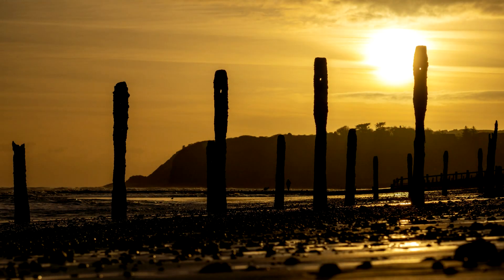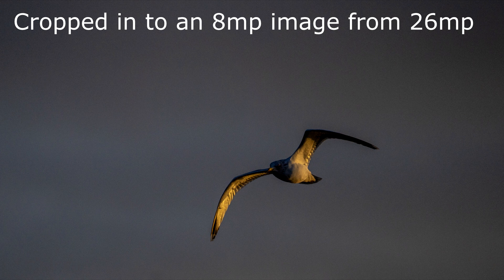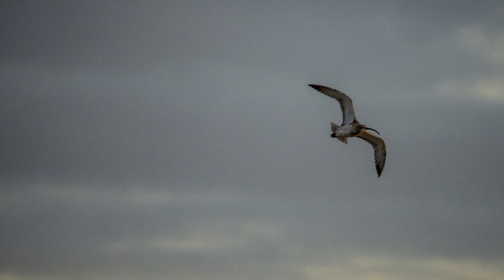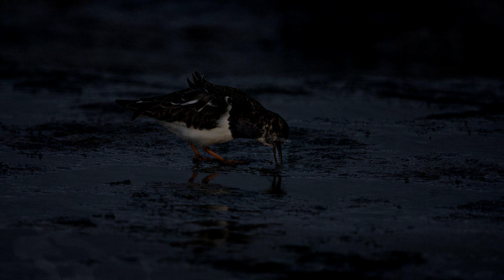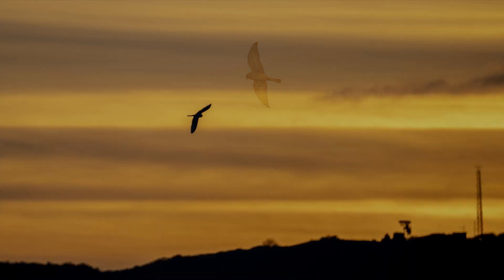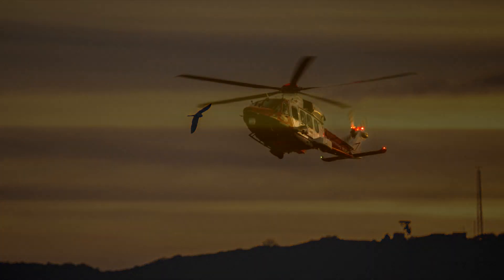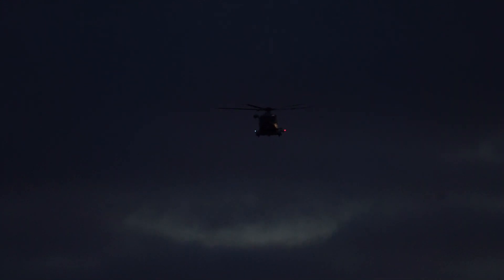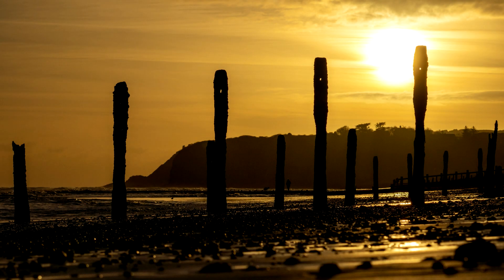Using the Sigma 100 400mm f5 6 3 lens in challenging light conditions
As you can see it was only a little test but being an f6.3 lens you are restricted in how you can get good shots with it especially sunset times.